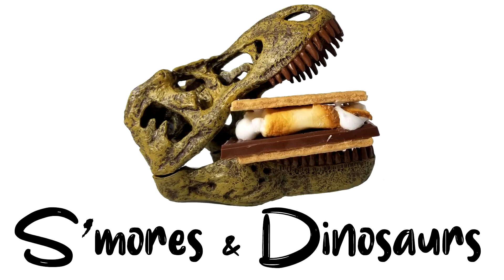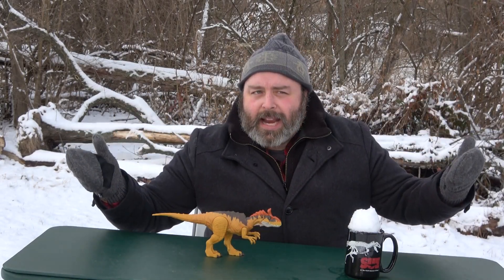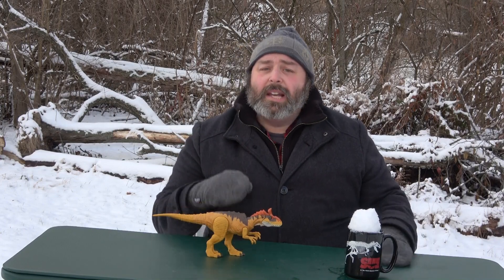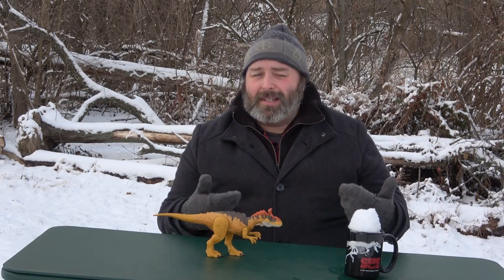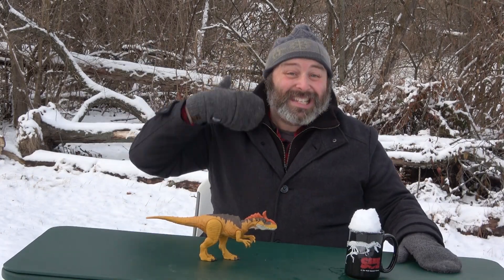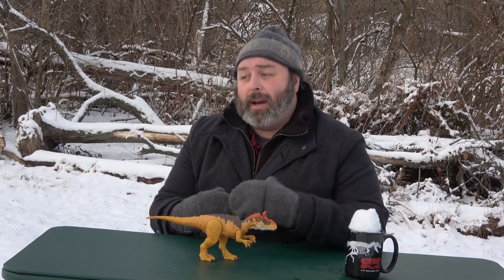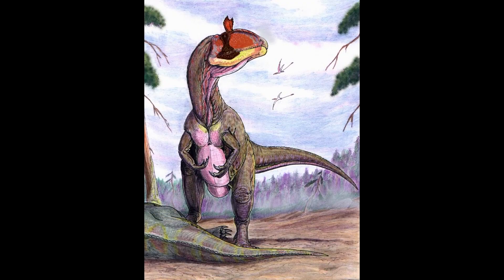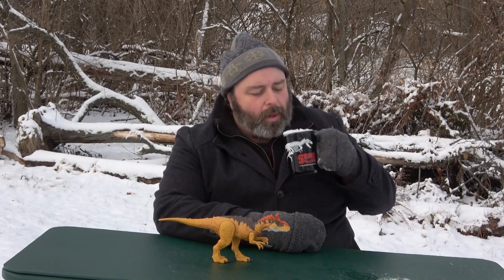Let's Chat About: Cryolophosaurus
The snow has fallen and the temperature is not likely to go above freezing, so let's have a chat about Antarctica's "frozen crested lizard." Sean P. Mette discusses some things that you should know about this dinosaur from the southern most continent. Will he be able to say it without freezing? Will his coffee ever thaw? Is there a dead body hidden in the creek behind his house? Find out in this video!

SOCIAL/SUPPORT
S'mores & Dinosaurs - 📸 Instagram & 📣 Twitter: @smoresdinosaurs
Sean P. Mette - 📸 Instagram & 📣 Twitter: @TheSeanMette